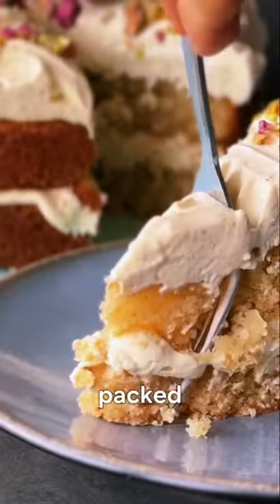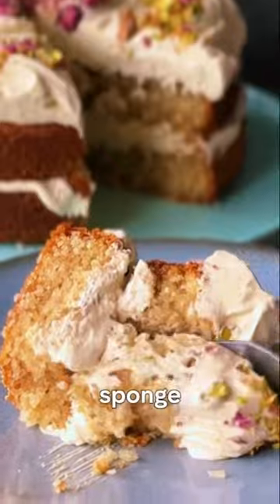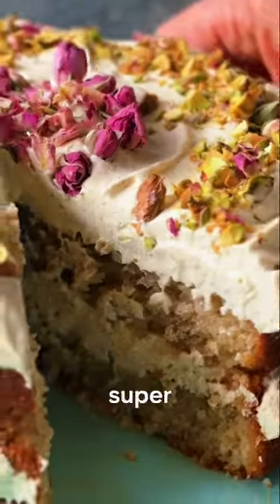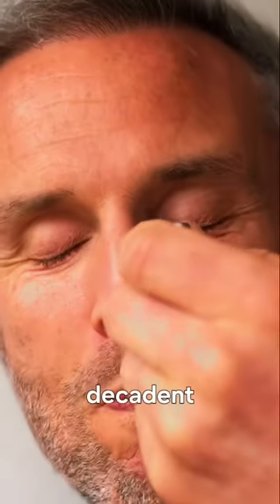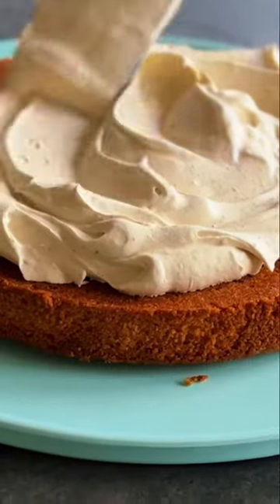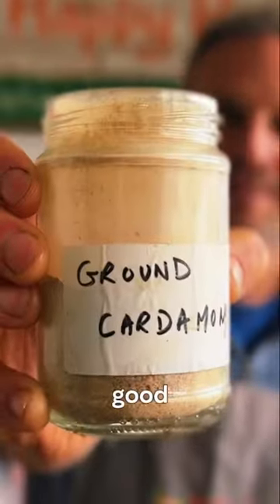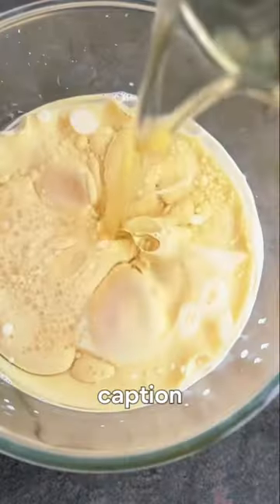Pistachio Cardamom and Rose Cake 🙌 WIN a spot on our Vegan Baking Course 💯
This cake is absolutely incredible 💯 It’s super moist, light and fluffy with a decadent plant-based pistachio cream. To celebrate our Vegan Baking Course starting next Monday 15th Aprilwe want to give away a free spot to help you uplevel your baking skills. Simply make this cake (recipe below) or ANY BAKING RECIPE from our App, Books, Website or Social Media for your chance to win. Post a picture of your amazing baking creations and tag us. Winner announced Sunday 14th April Good luck!

PISTACHIO, ROSE & CARDAMOM CAKE
Ingredients
For the Cake:
* 300g self-raising flour (10.6 oz)
* 150g almond flour (5.3 oz)
* 250g caster sugar (8.8 oz)
* 1 tsp baking powder
* 1/4 tsp bicarbonate of soda (baking soda)
* 1 tbsp ground cardamom
* 1.5 tbsp rose water
* 180ml oat milk (6.1 fl oz)
* 220ml sunflower oil (7.4 fl oz)
* 1 tbsp apple cider vinegar
For the Pistachio Cream:
* 75g shelled pistachios (2.6 oz)
* 400g vegan cream or coconut cream (14.1 oz)
* 50g icing sugar (1.8 oz)
To Decorate:
* 25g shelled pistachios, chopped (0.9 oz)
* Rose petals

Instructions
1. Preheat the oven to 180C (356F) and line 2 x 20cm (8-inch) springform tins.
2. Mix Dry Ingredients in a large bowl
3. Mix Wet Ingredients in a separate bowl
4. Pour the wet mixture into the dry ingredients and mix until well combined. Divide the mixture evenly between the 2 prepared springform tins.
5. Bake at 180C (356F) for 30 minutes
6. Make Pistachio Cream: Using a food processor, blend the pistachios until they achieve a butter-like consistency. In a large bowl, whip the vegan cream with icing sugar until it starts to thicken. Add the pistachio butter and continue to whip until the cream forms stiff peaks and takes on a light green/light brown colour.
7. Assemble and Decorate the Cake